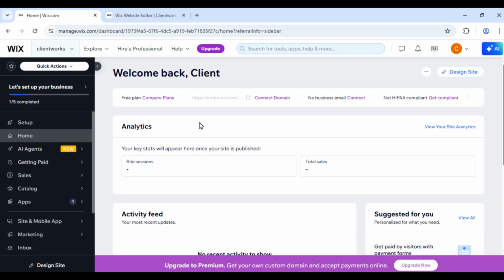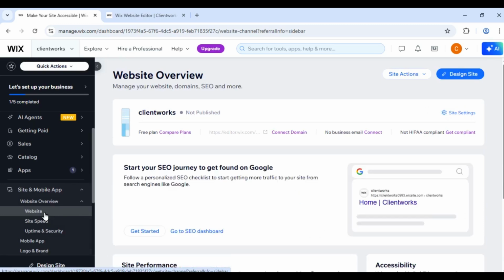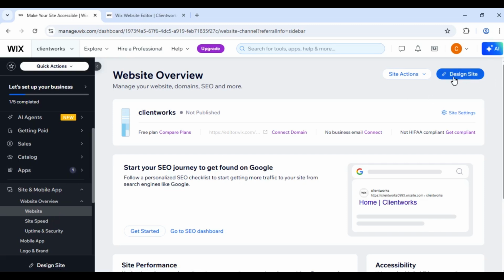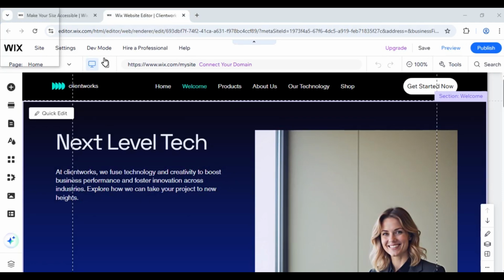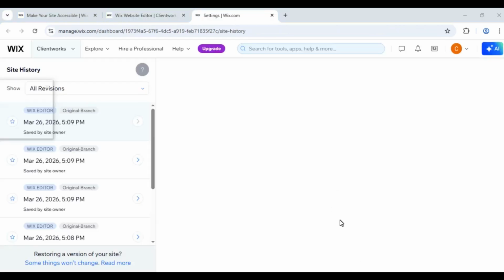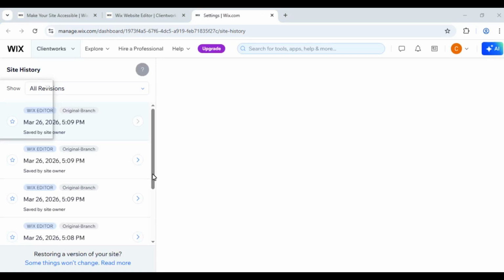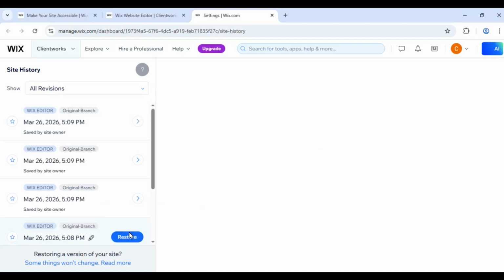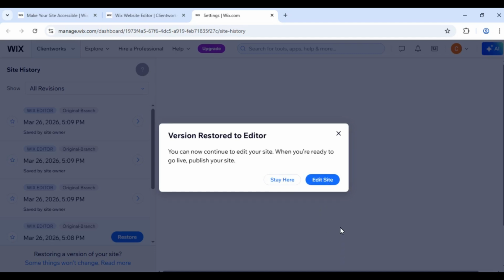How to Recover a Wix Website to Previous Versions (2026 Step-by-Step Beginner Tutorial)